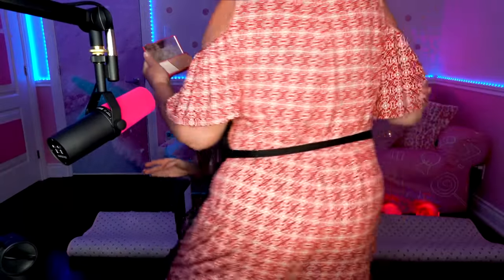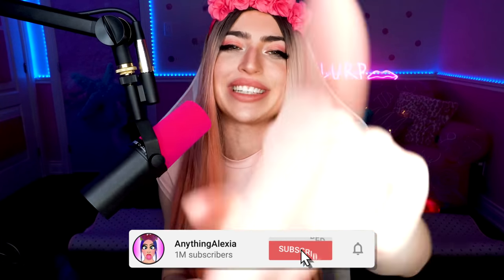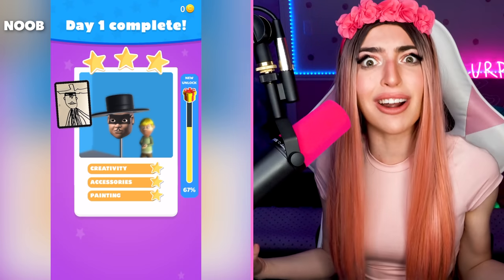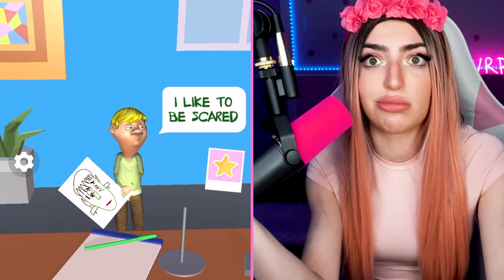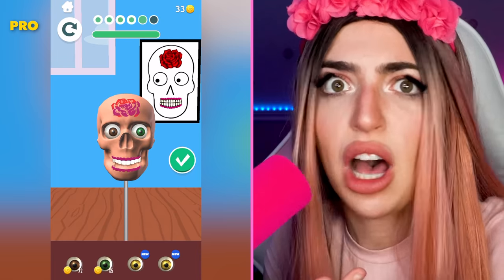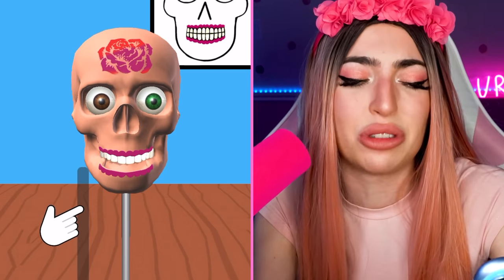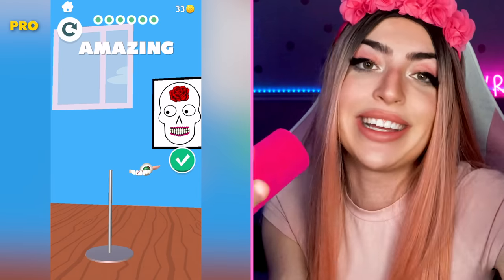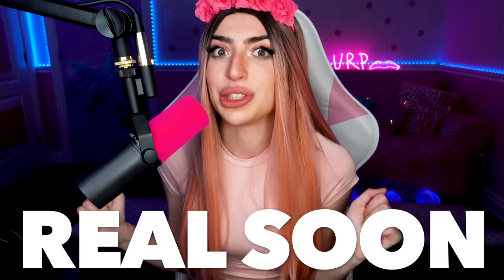Noob vs MAX LEVEL in Funny SCULPT PEOPLE App Game!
Today Alexia Marano from AnythingAlexia does a reaction to an app game called NOOB vs MAX level in FUNNY sculpt people APP GAME! Let's see if we can hit MAX LEVEL!!